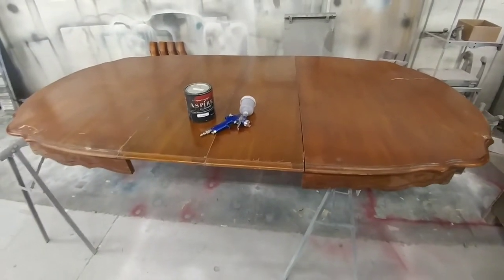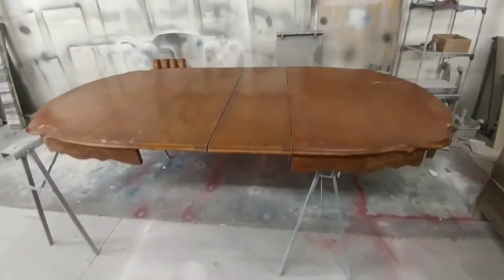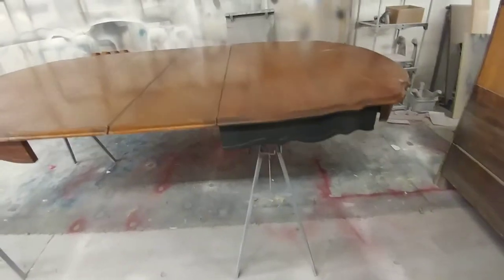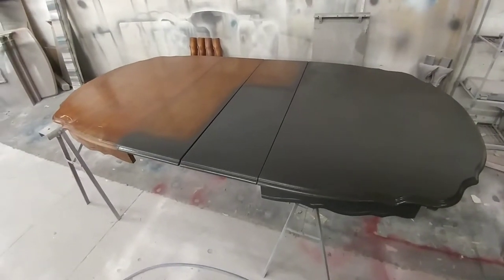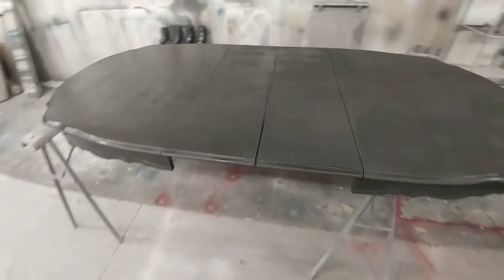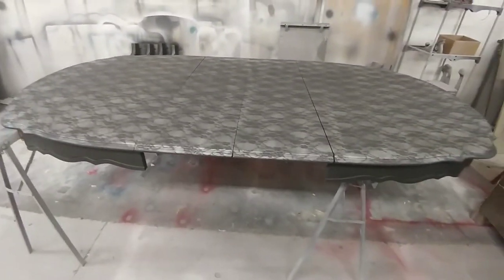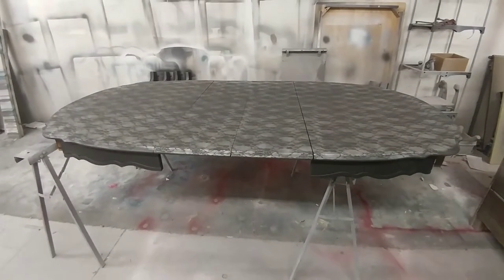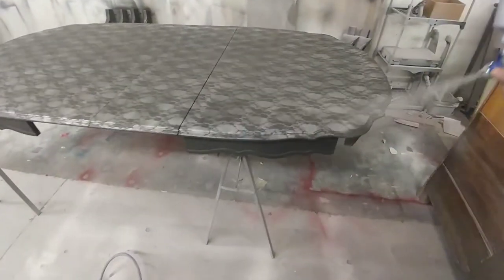Aspire Mineral Paint - Spraying with compressor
Aspire sprays like a dream see how easy it is. Finish a dining table in 5 minutes!